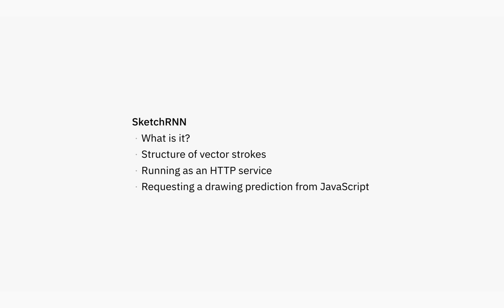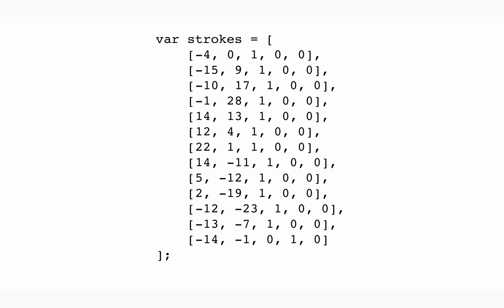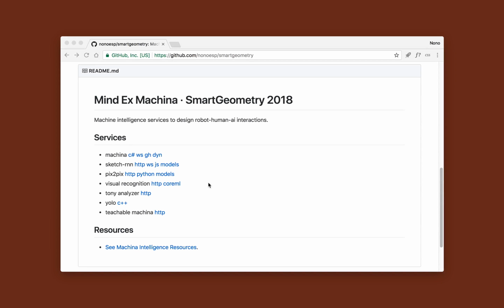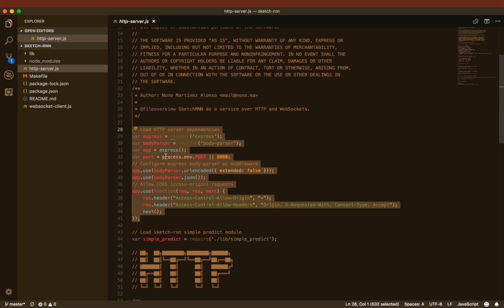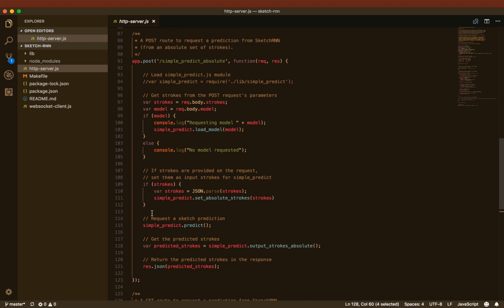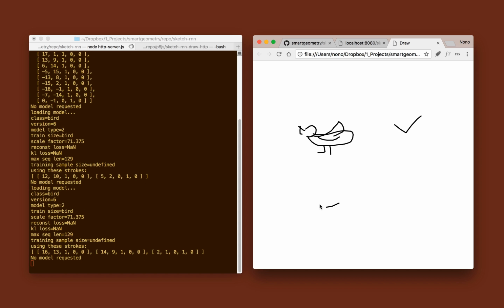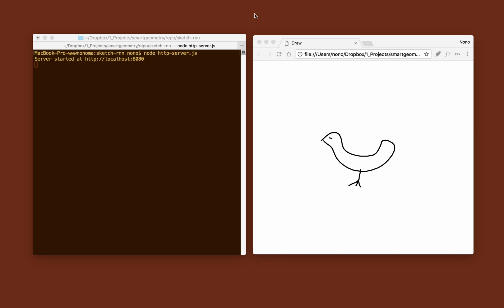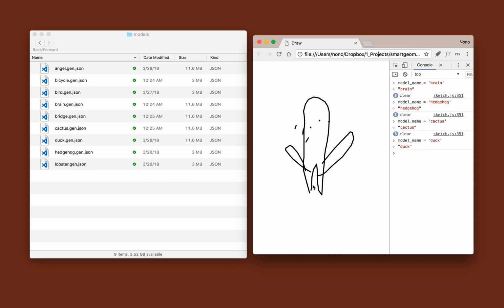Using SketchRNN as a Service with TensorFlow.js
An overview of SketchRNN and how to use it as an HTTP service to generate drawing predictions.